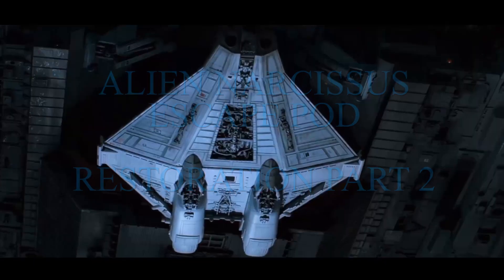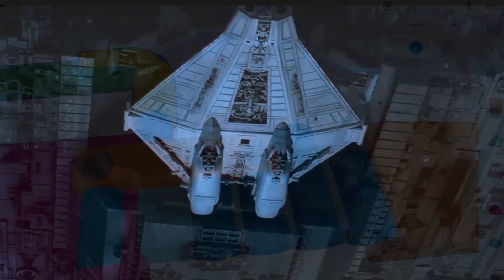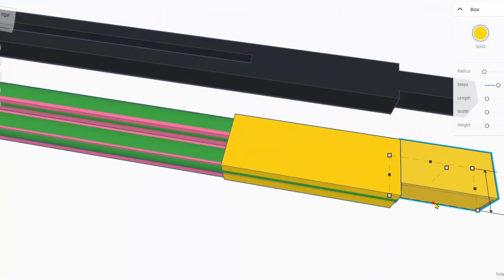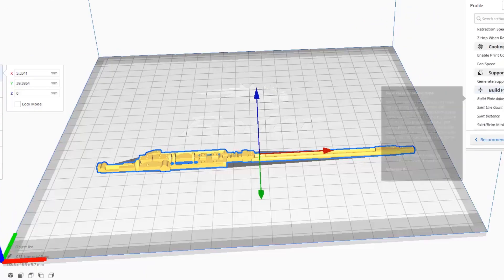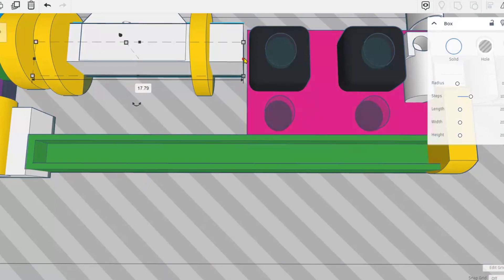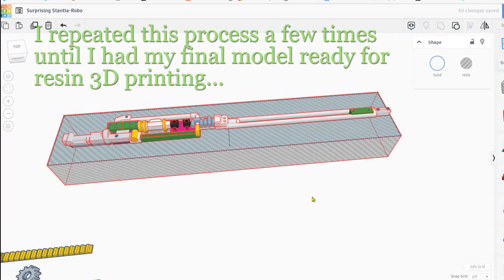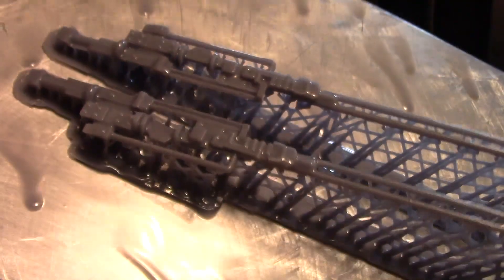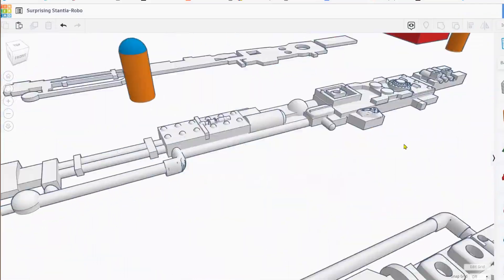Design Flow for the ALIEN NARCISSUS - CAD DESIGN TO 3D PRINTED PARTS. TINKERCAD DEMO.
this is my current design workflow for updating the studio scale ALIEN NARCISSUS.